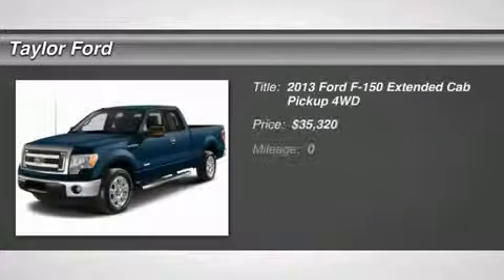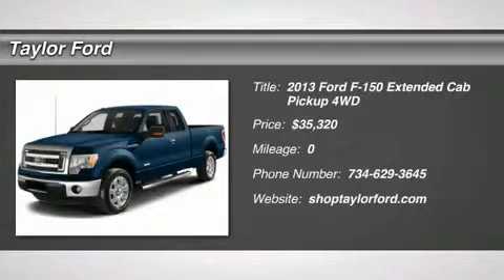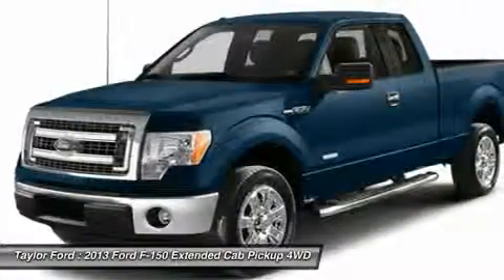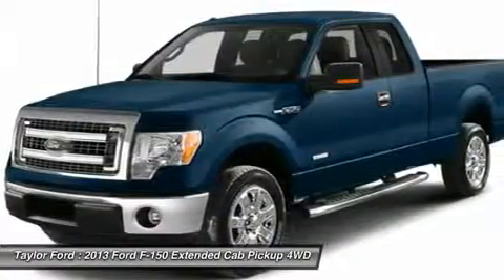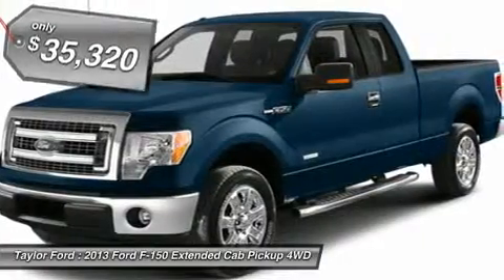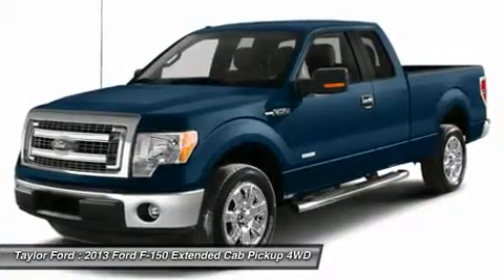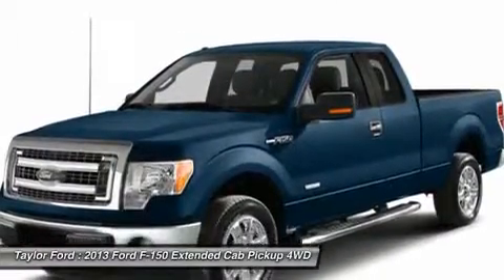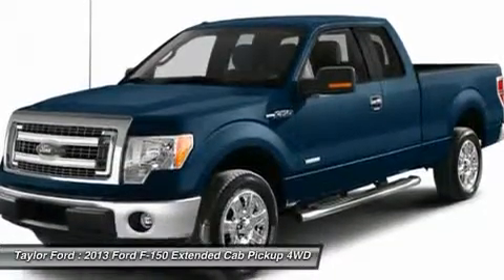2013 FORD F-150 Taylor, MI 59663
2013 FORD F-150 Taylor, MI
Stock# 59663

Taylor Ford
10725 South Telegraph

Don't miss this 2013 Ford F-150. It's equipped with Automatic transmission and features a Blue Flame Metallic exterior. With 1 miles, you'll want to take this car home. Make a great choice today.